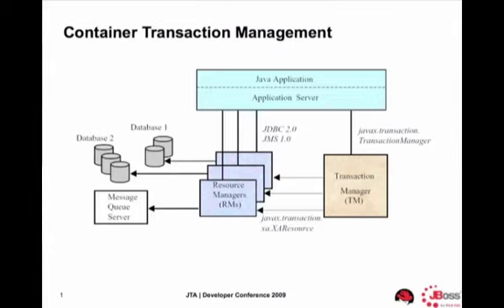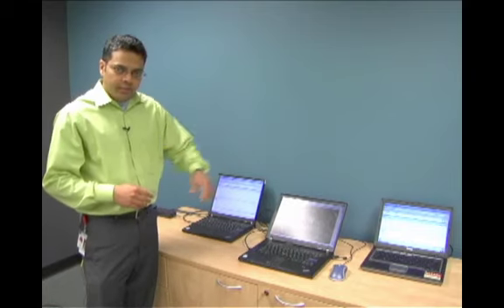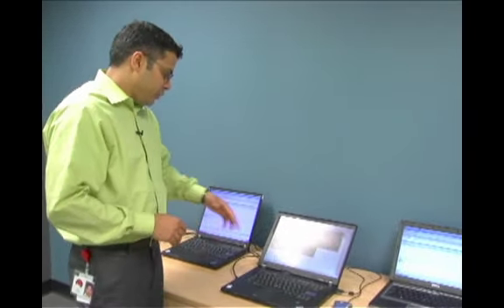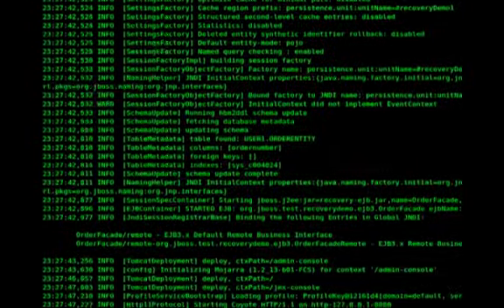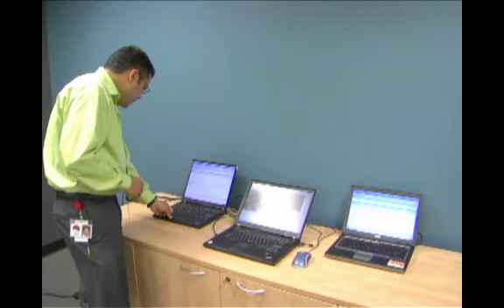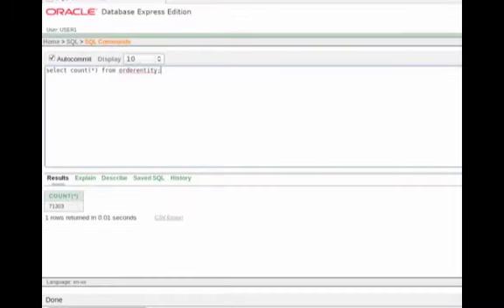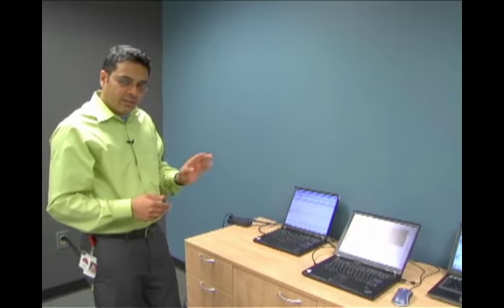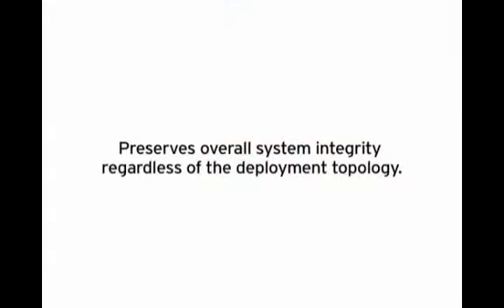Demo: JBoss Transaction Integrity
This is a demonstration of the JBoss Transaction Service in response to an earlier demonstration that questioned JBoss' transactional integrity.